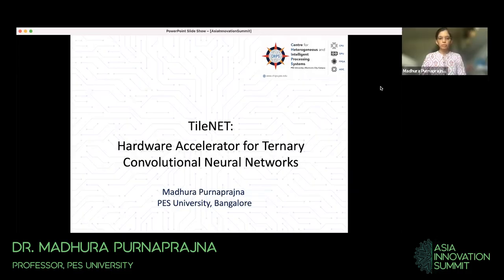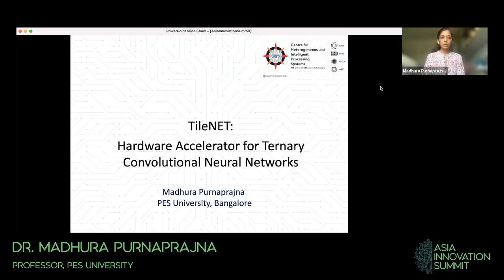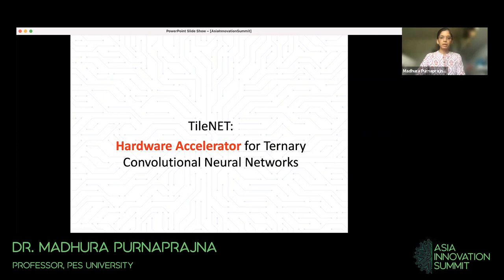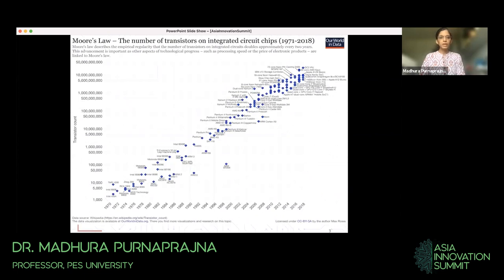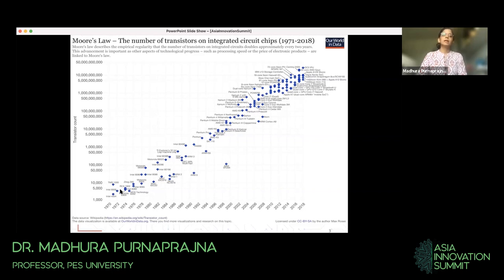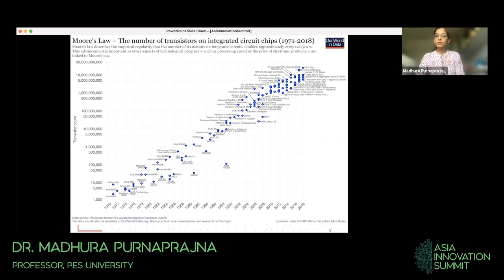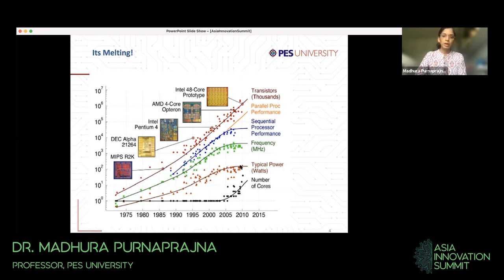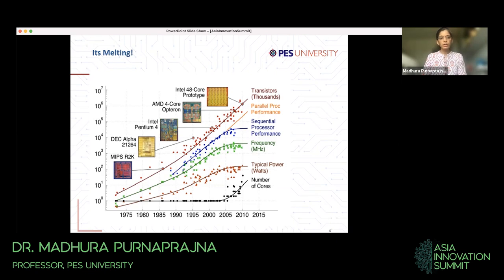TileNET: Hardware accelerator for ternary Convolutional Neural Networks - Madhura Purnaprajna | AIS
Convolutional Neural Networks (CNNs) are popular in Advanced Driver Assistance Systems (ADAS) for camera perception. The versatility of the algorithm makes it applicable in multiple applications like object detection, lane detection and semantic segmentation. For image processing to be viable in driver assistance systems, the throughput requirement ranges in the order of a few tens of TeraMACs per second (TMACs). In addition, high accuracy levels of image detection and recognition cannot be compromised for the need for high throughput.

Madhura Purnaprajn, Professor, PES University, shares her research in-depth manner and provides perspectives for future applications. Join us at AIS to dive deep and learn more about IoT applications in real world scenarios.

What is AIS?

The Asia Innovation Summit (Long for AIS) is a conference that will bring together innovators, developers, entrepreneurs and all those who have a penchant for learning about technology. Join us and build knowledgeable conversations, educate communities and expand your professional networks. The Summit will bring together innovators from three major technology verticals that will serve as the pillars of focus as part of this Summit:

Digital Assets and Decentralized Finance
AI, AR/VR/MR and Machine Learning
Internet of Things and Robotics